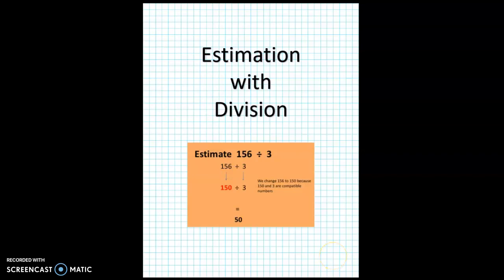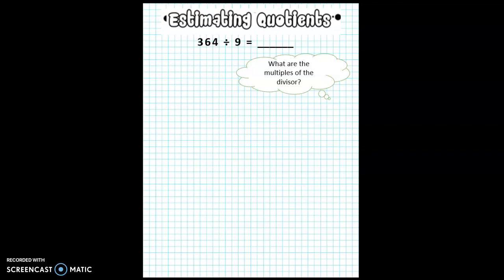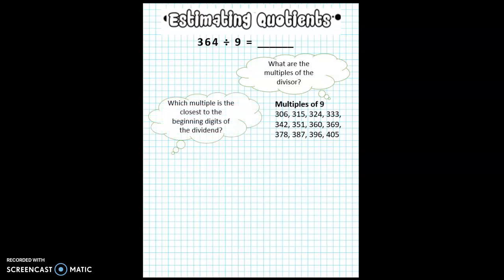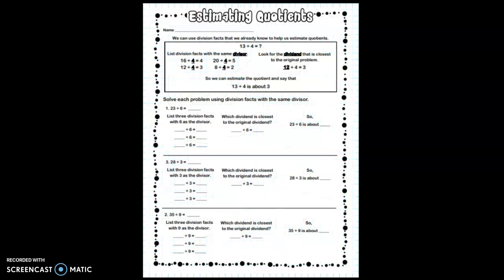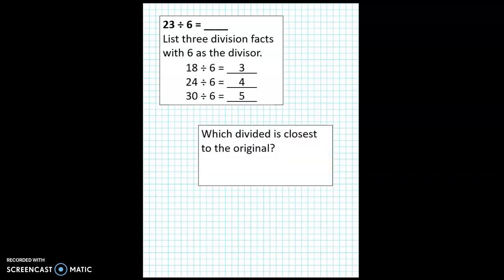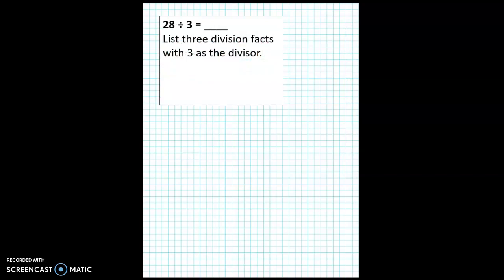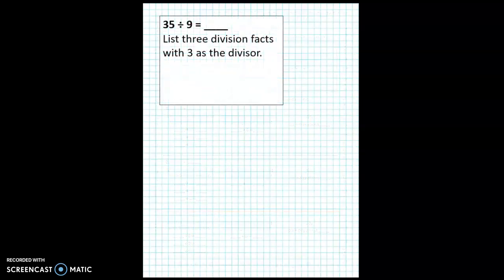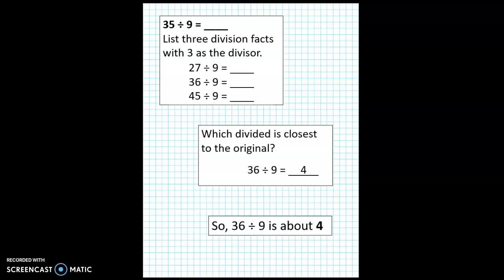Estimation with Division